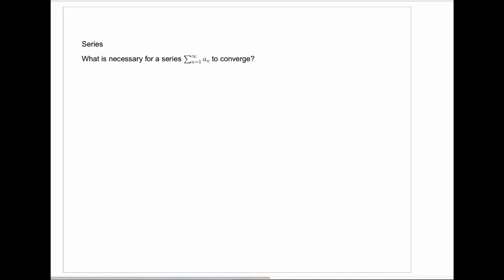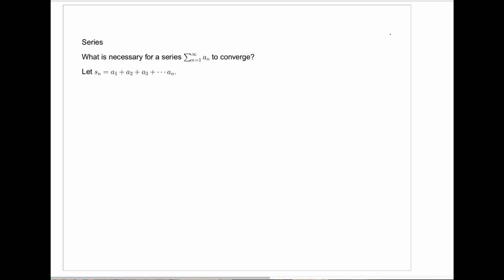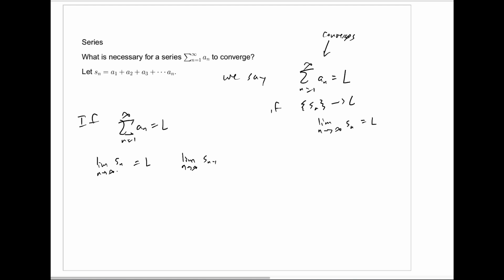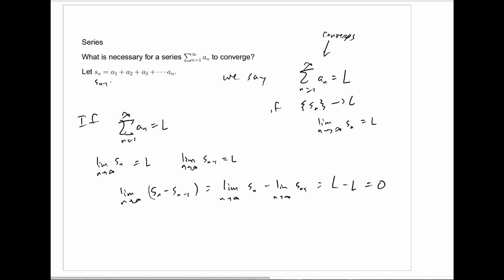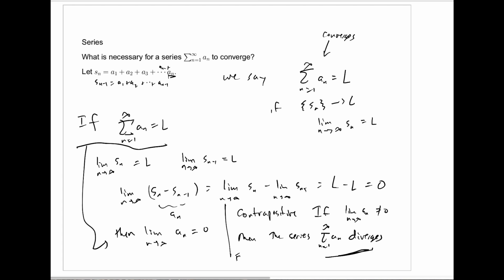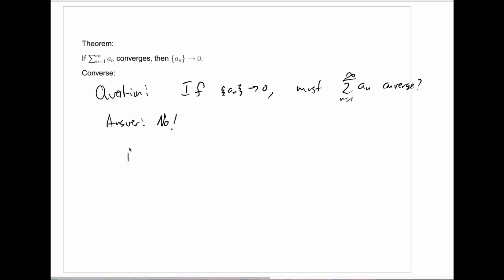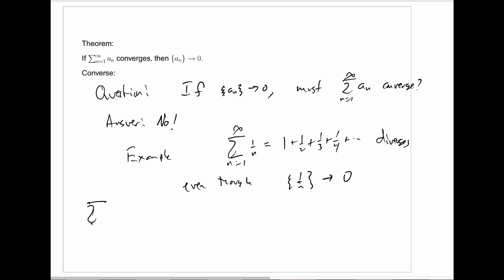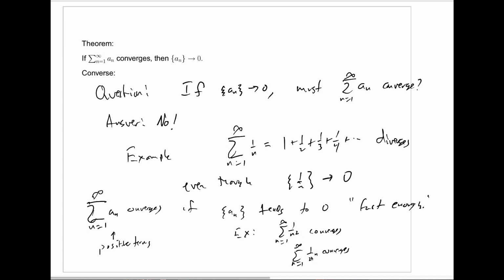11 2Theorem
nth Term Test